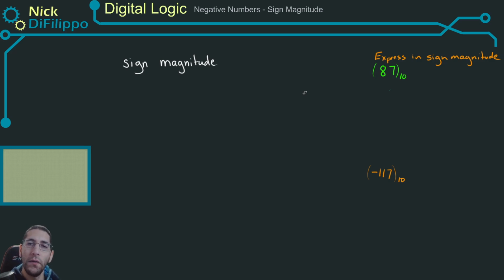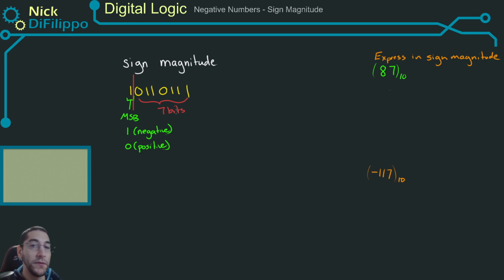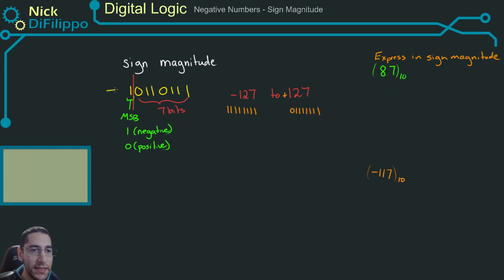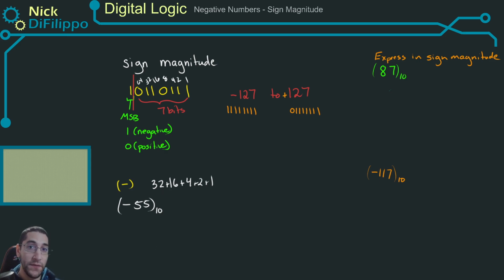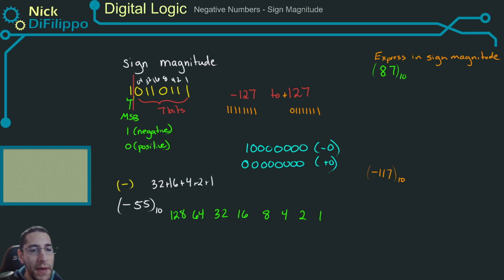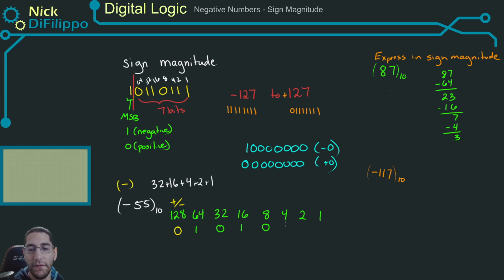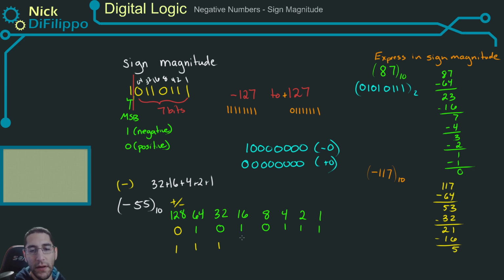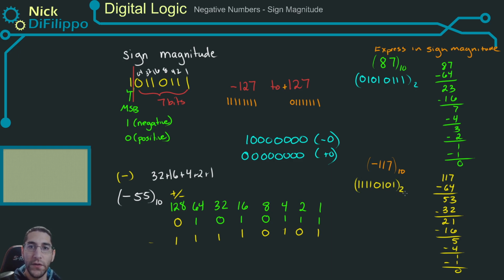Representing Negative Numbers in Sign Magnitude Form with examples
In this video, we explore how to represent negative numbers using sign magnitude form. Learn the concept behind this representation, and see it applied to two examples: 87 and -117. This is a fundamental topic in digital logic and number systems, especially when working with binary arithmetic.

What You'll Learn in This Video:
📌 Sign Magnitude Form: Understanding the representation of negative numbers
📌 Example 1 (87): Converting a positive number to sign magnitude
📌 Example 2 (-117): Converting a negative number to sign magnitude form

⏱️ Timestamps:
0:00 - What is Sign Magnitude Form
3:00 - Example One (87)
4:56 - Example Two (-117)